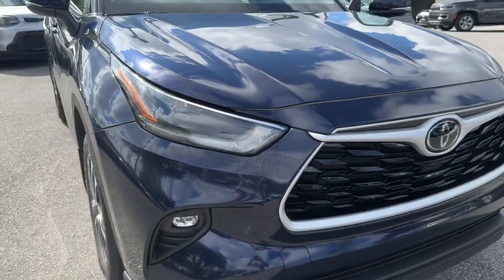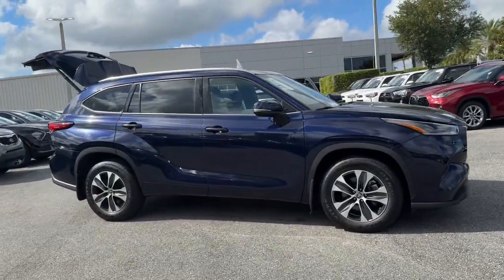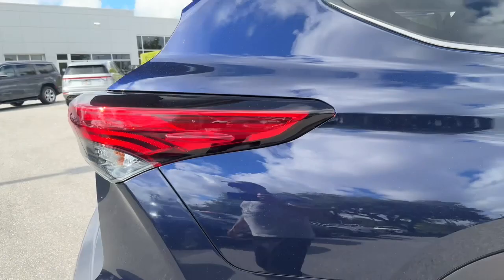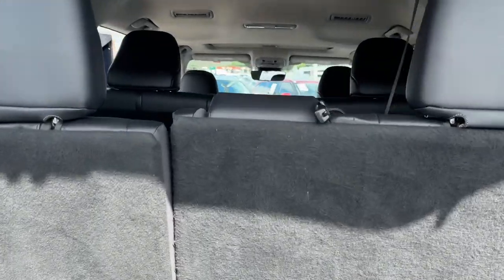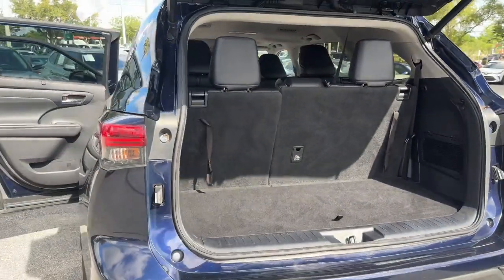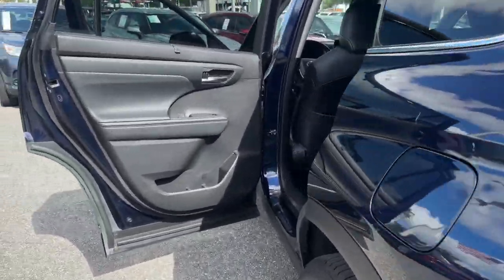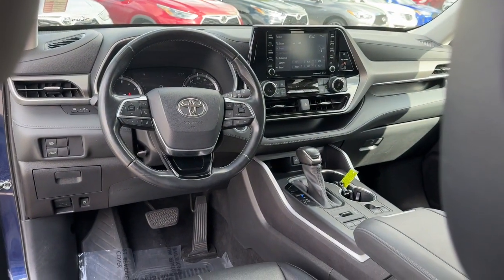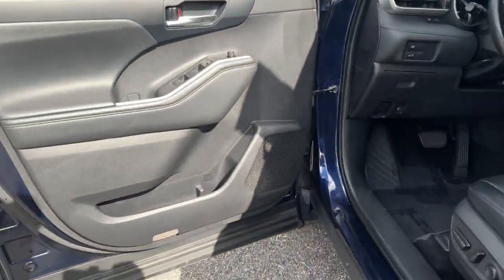2021 Toyota Highlander Longwood, Orlando, Lake Mary, Sanford, Daytona Beach, FL PE543322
Blueprint Used 2021 Toyota Highlander XLE available in Longwood, Florida at Parks Toyota. Servicing the Orlando, Lake Mary, Sanford, Daytona Beach, FL area.

Parks Toyota
1701 South Woodland Boulevard

Lavishly luxurious this 2021 Toyota Highlander banished all limitations in creating every last detail. With a Regular Unleaded V-6 3.5 L/211 engine powering this Automatic transmission this ride is an intoxicating mix of precision and charm. Its outfitted with the following options: Window Grid Diversity Antenna Wheels: 18 Machined Alloy Variable Intermittent Wipers w/Heated Wiper Park Trunk/Hatch Auto-Latch Trip computer Transmission: Direct-Shift 8-Speed Automatic -inc: Electronically controlled Transmission w/Oil Cooler Towing Equipment -inc: Trailer Sway Control Tires: P235/65R18 and Tire Specific Low Tire Pressure Warning . Visit Deland Toyota at 1701 S Woodland Blvd Deland FL 32720 today.